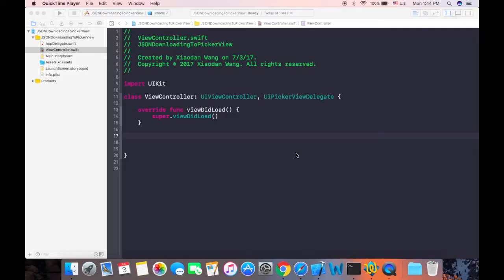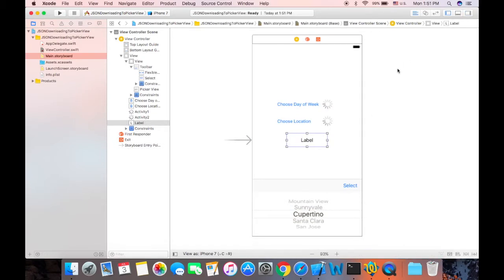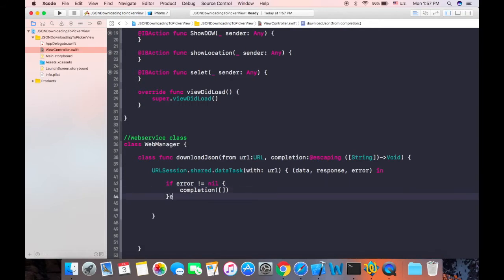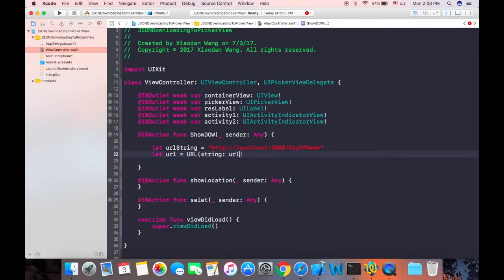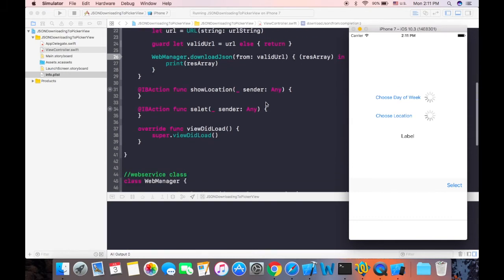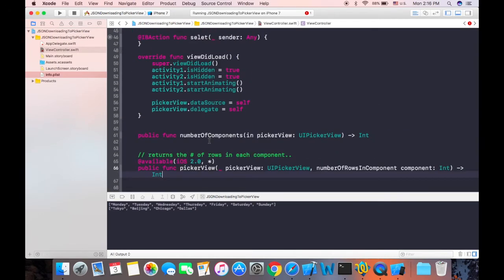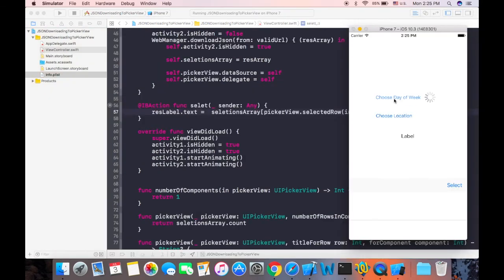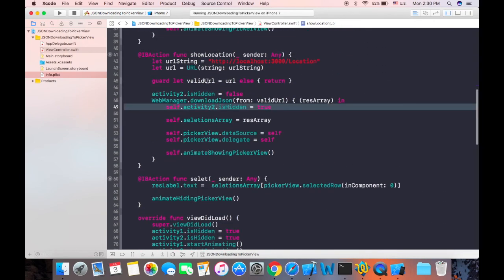iOS Swift 3 JSON Downloading Into PickerView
Hi there, this is Sheldon. Today we will talk about JSON downloading with UIPickerView.

As we know in a lot cases, we have to download JSON data to update our UIPickerView, into today's demo project, we will do it.

In the demo I am using Local Json server, which is already already having a posted video tutorial at here:

Hope you enjoy the tutorial, and I will see you guys soon in next one.